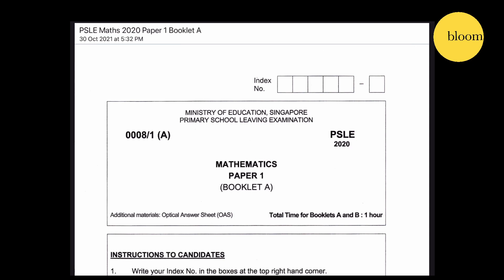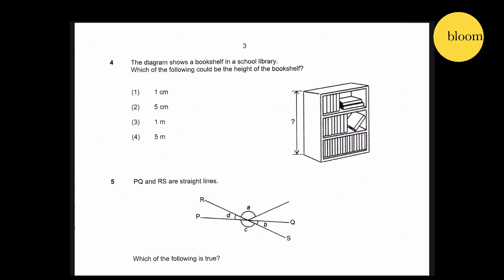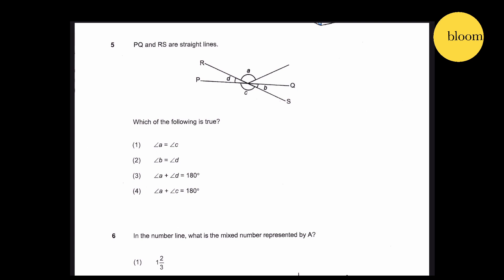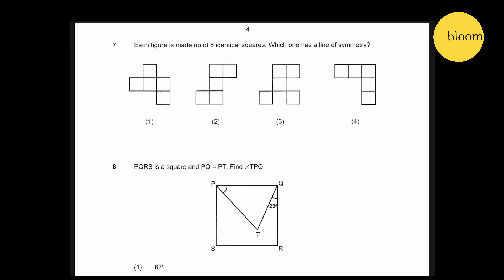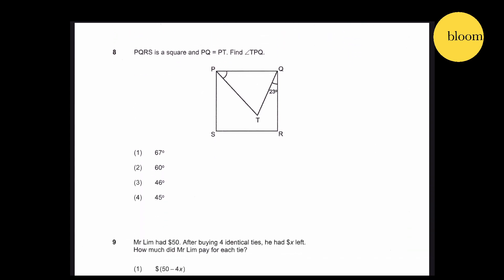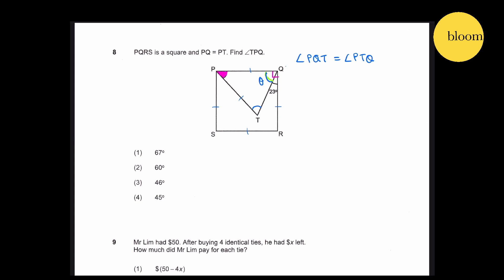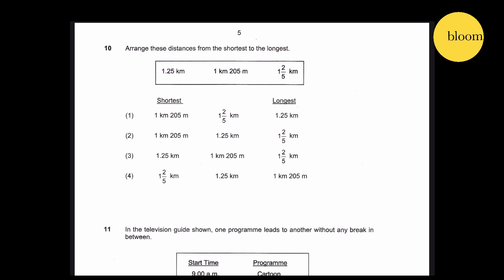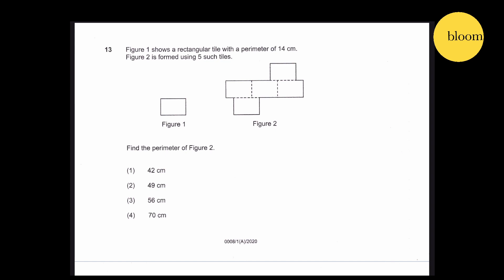PSLE 2020 Solved Maths Paper 1 Booklet A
00:19 Q1
00:38 Q2
01:02 Q3
01:18 Q4
01:56 Q5
02:45 Q6
03:15 Q7
03:58 Q8
05:33 Q9
06:08 Q10
07:11 Q11 TV program
09:09 Q12 Apple & Orange
10:28 Q13 Perimeter of figure
12:12 Q14 Florist Roses and Tulips
15:31 Q15 Ratio of Boys and Girls